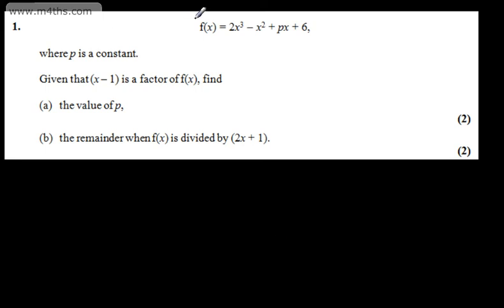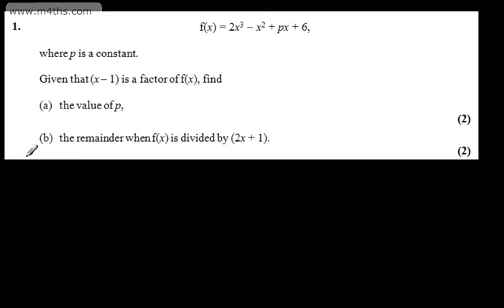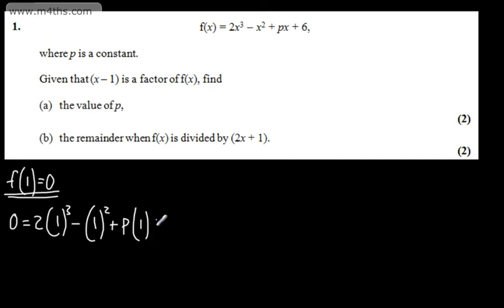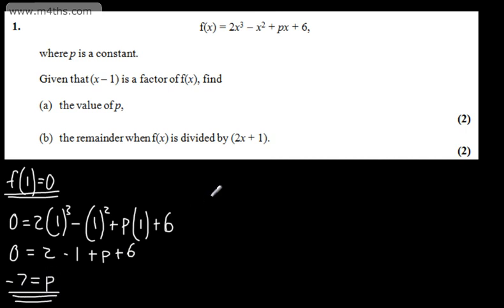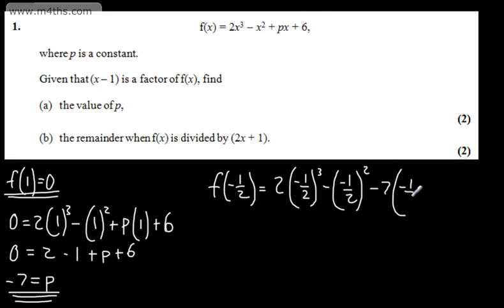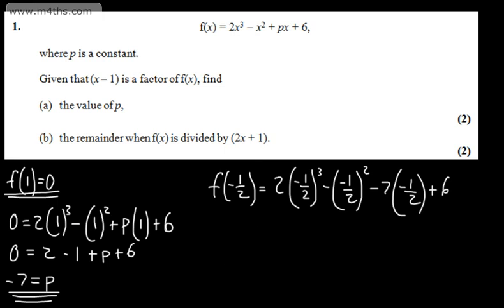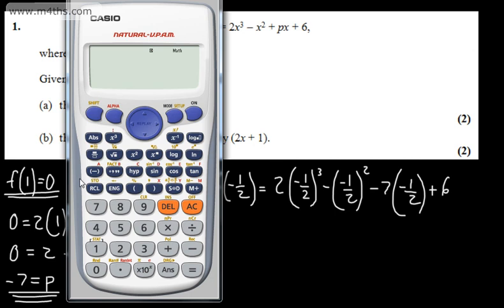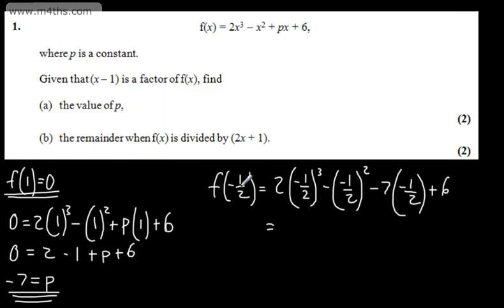q1 Edexcel Core 2 Mock AS paper A Level Maths May June 2014